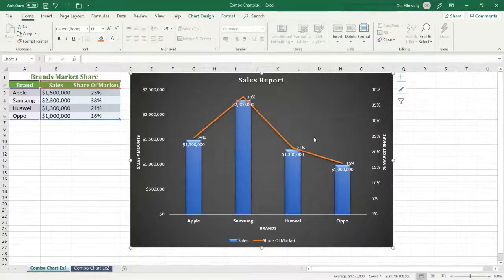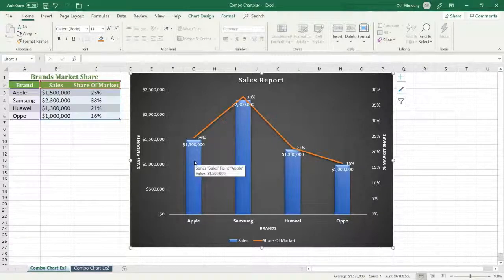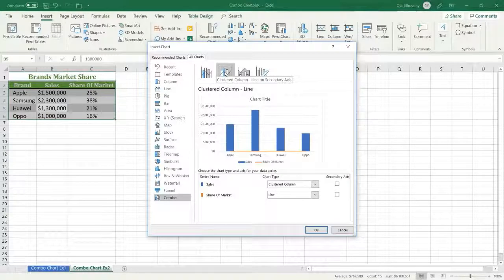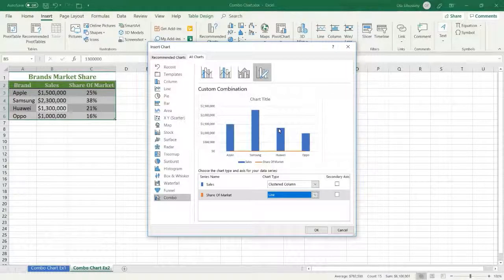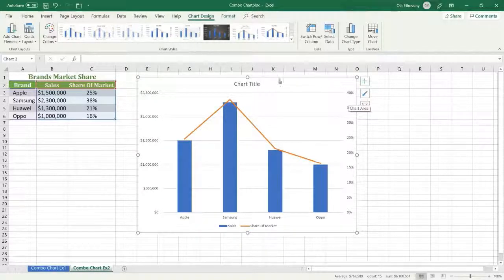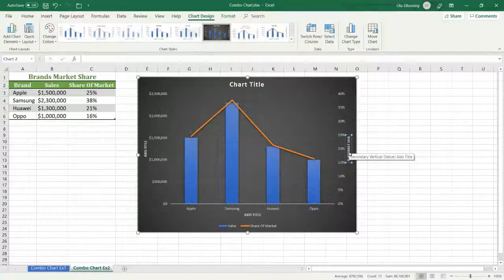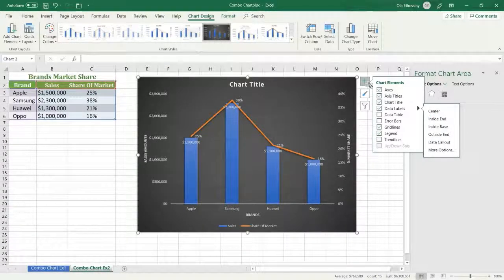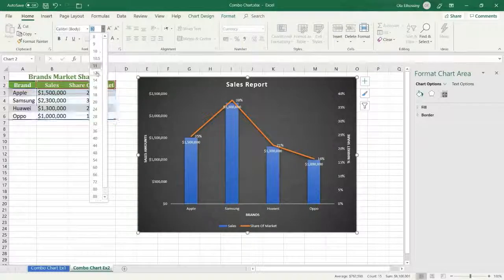How To Create Combo Charts In Excel?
This Video Is Talking About How To Combine Multiple Types Of Charts In Excel. What Is Combo Chart And How To Use It?